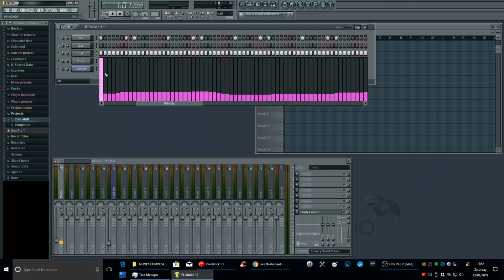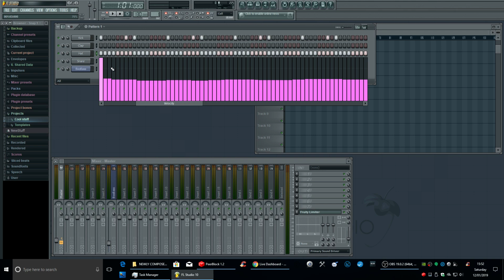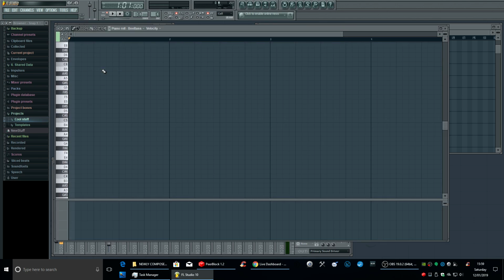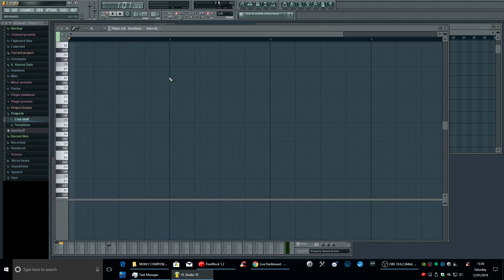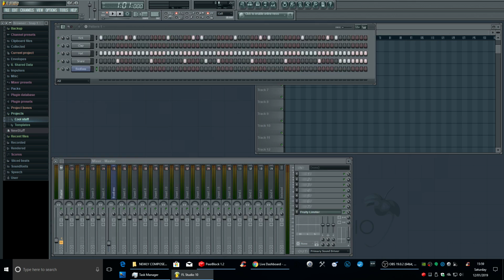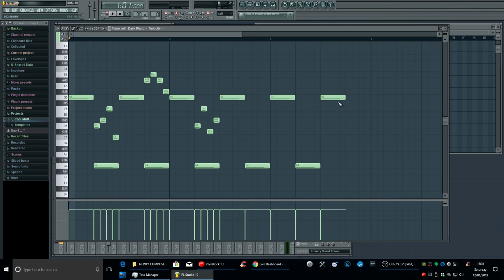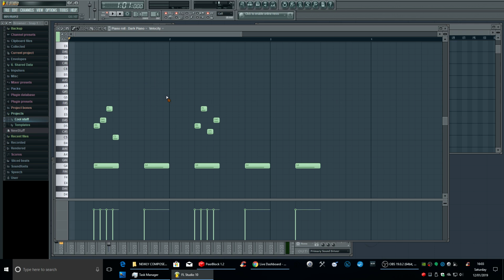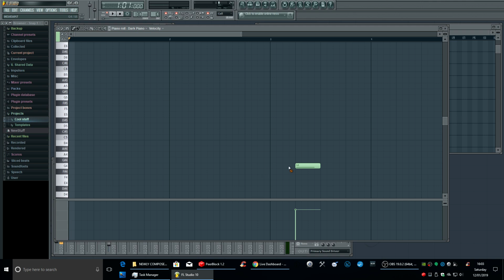Making Basic Music in Fruityloops 10 - Dave&ZacEnt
making basic music on Fruityloops 10 please note that your Fruityloops might look different depending on your version